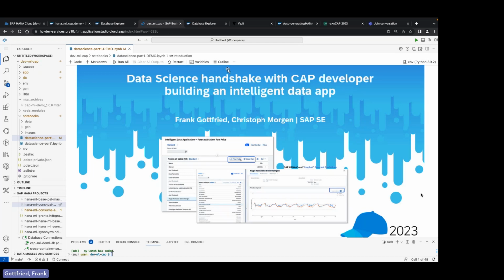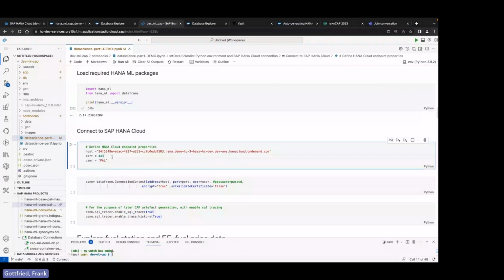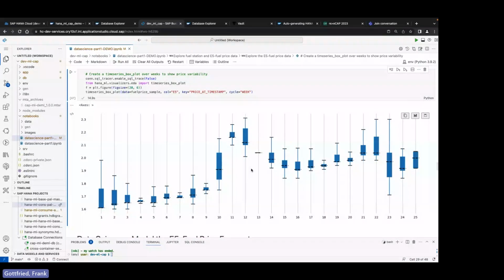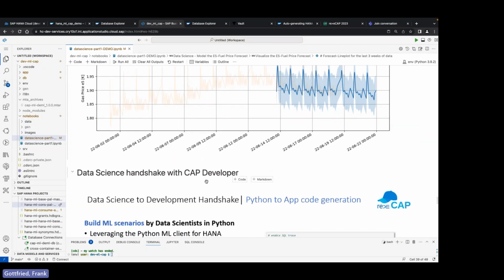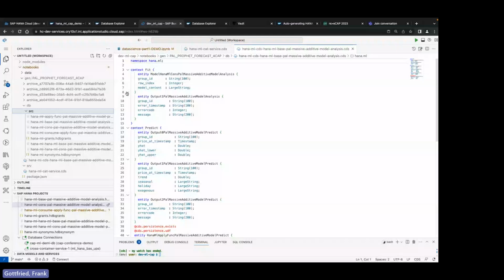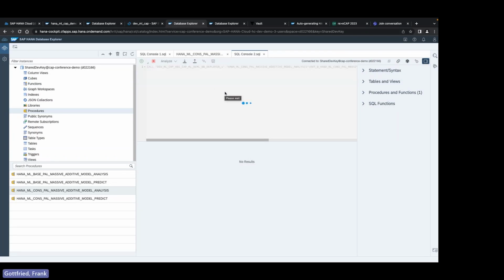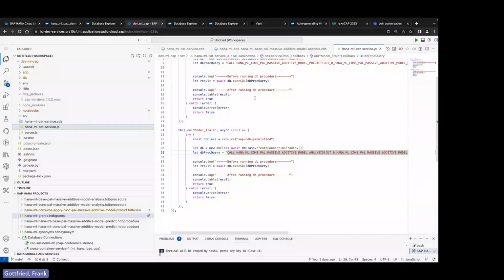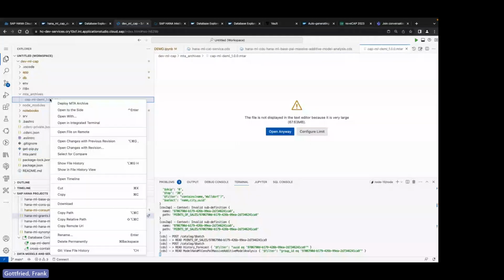Morgen & Gottfried: Data Science handshake with CAP developer building an intelligent data app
Vortrag von Christoph Morgen und Frank Gottfried bei der reCAP 2023 zum Thema: Data Science handshake with CAP developer building an intelligent data app